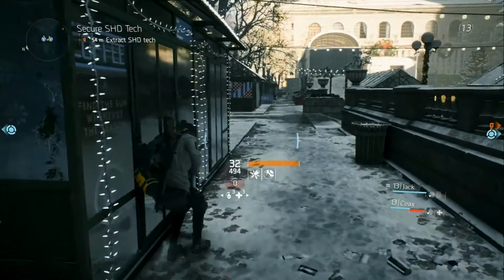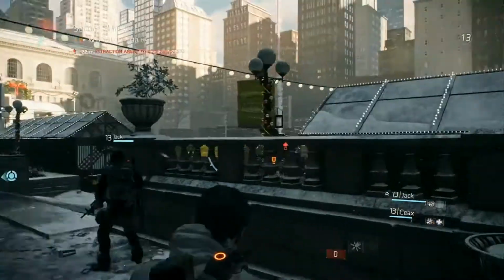Tom Clancy's The Division - New DarkZone GamePlay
This is some gameplay from the floor demo of The Division, where they discuss in more detail what goes on in the Dark Zone.

For more mortal Kombat x gameplay throughout the season.